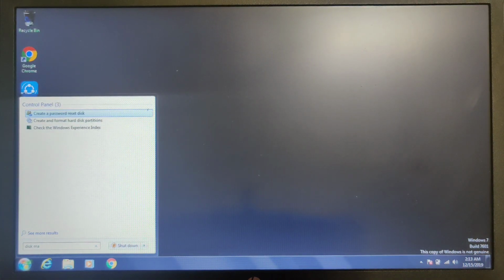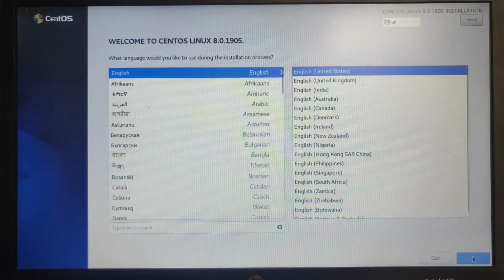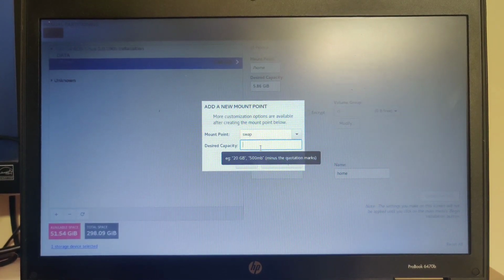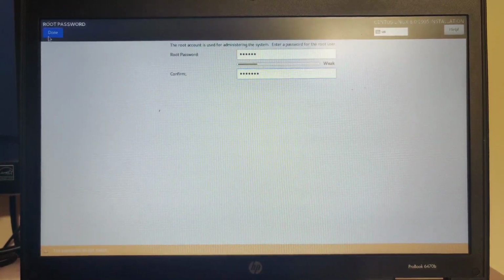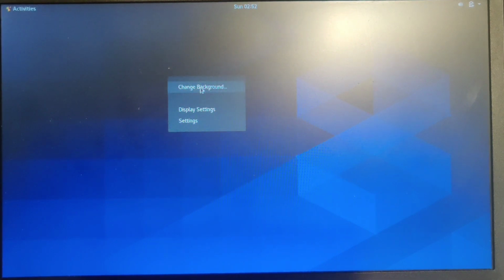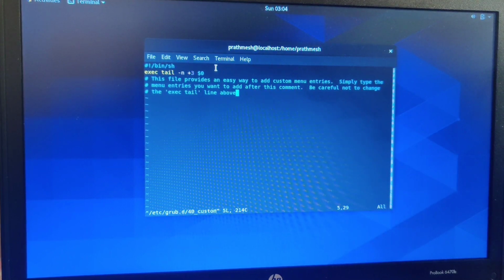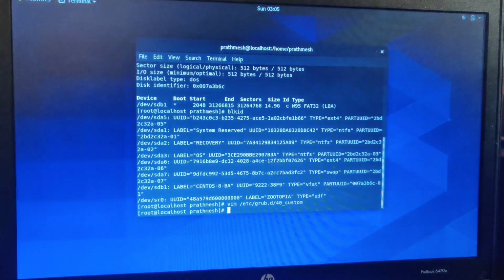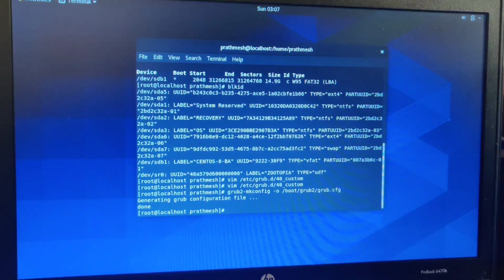How to Dual Boot Centos 8 and Windows 10/8/7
This video shows you how to Dual Boot Any windows operating system with Centos 8.

Use following steps to enable dual Boot.

After login to Centos 8

Use following command :-
1.  vim /etc/grub.d/40_custom

menuentry "windows 10" {
insmod part_msdos
insmod ntfs.set root='(hd0,msdos1)'
search --no-floppy --fs-uuid --set=root uuid
chainloader +1

wq! -- save file

2.  grub2-mkconfig -o /boot/grub2/grub.cfg

3.  reboot

now you will see dual boot option